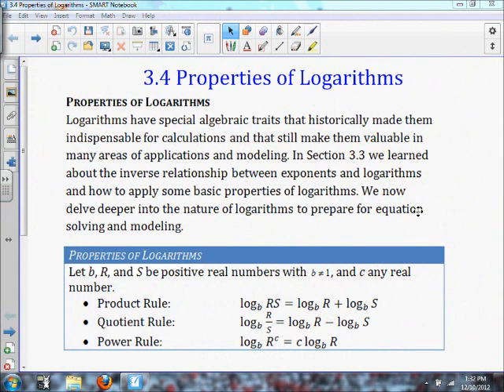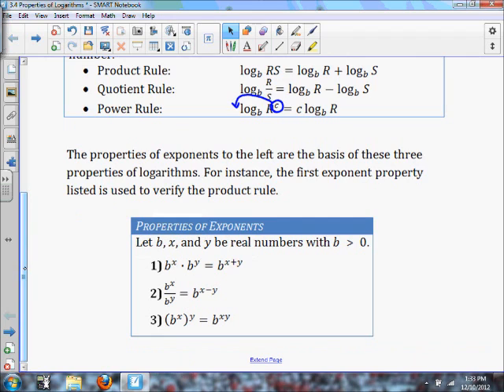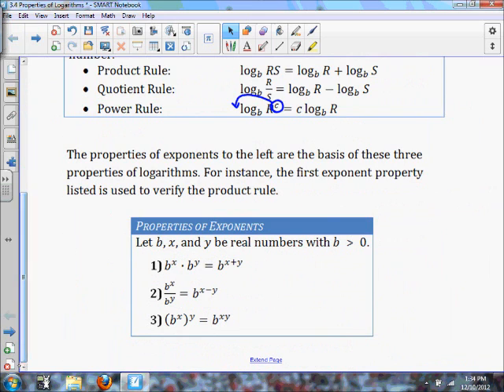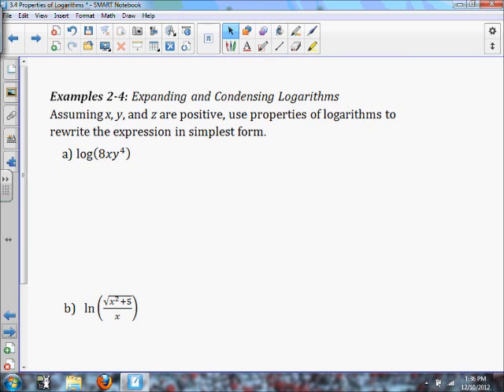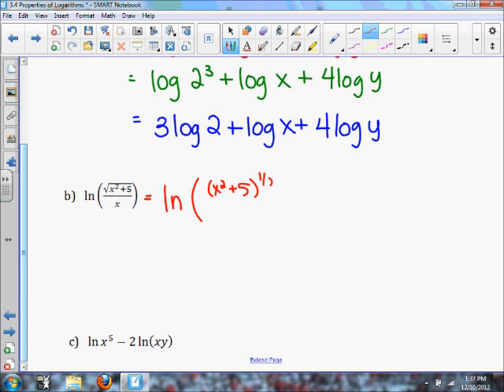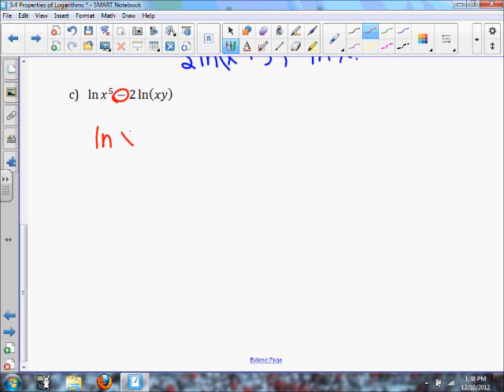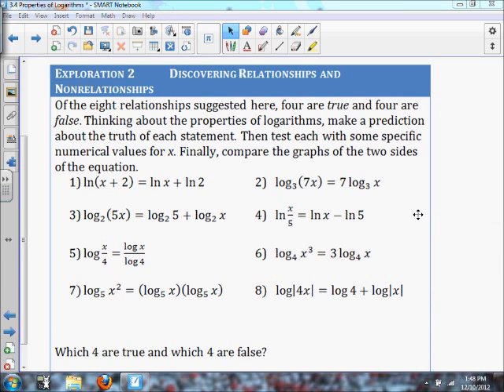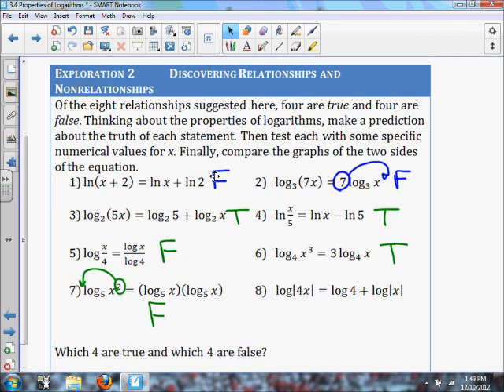3 4 Properties of Logarithms Examples 1 4 and Exploration 1